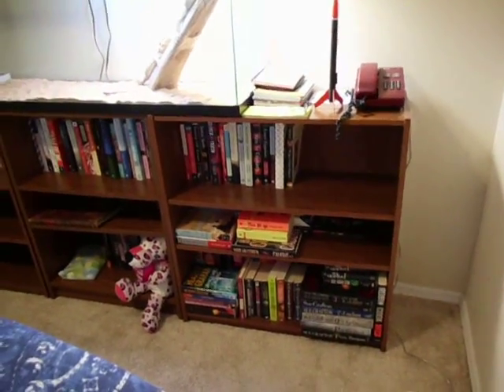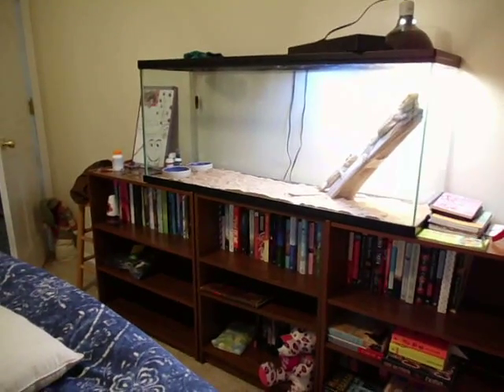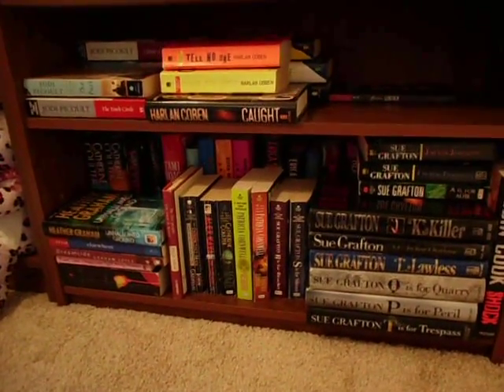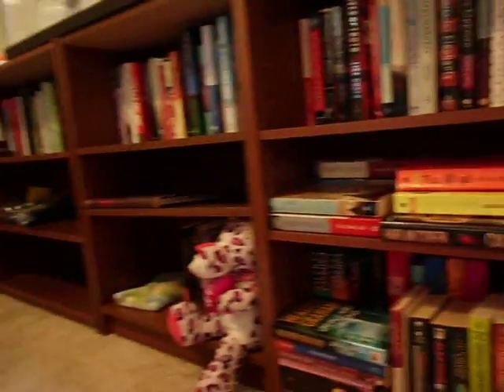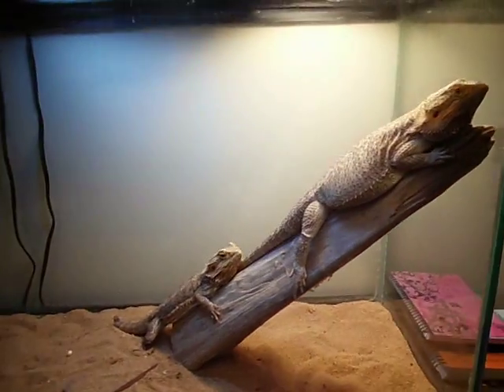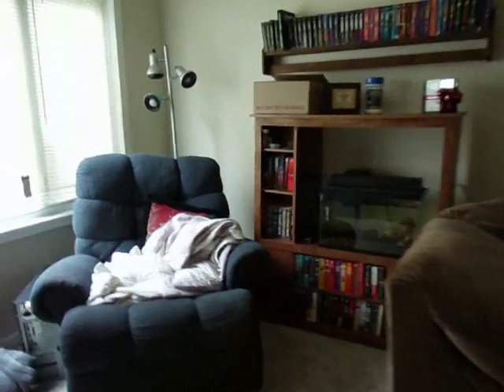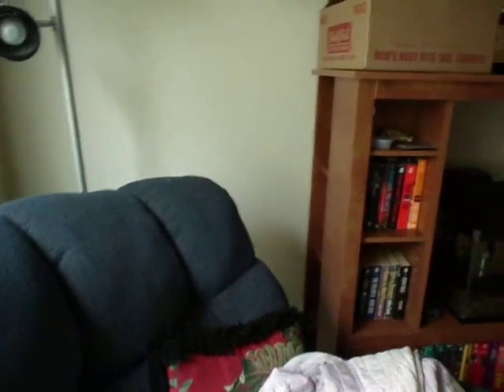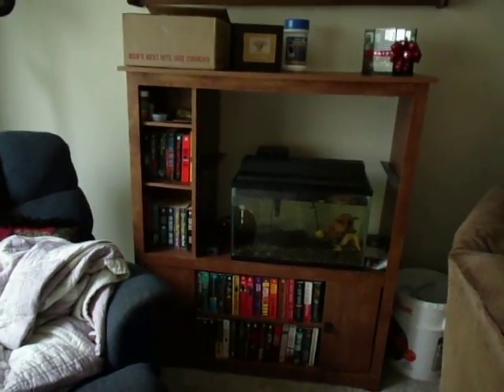New bookshelves (again...)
I am constantly changing stuff around. as you can see...